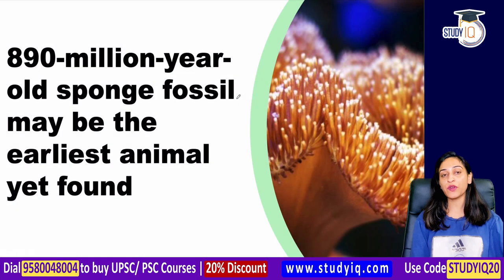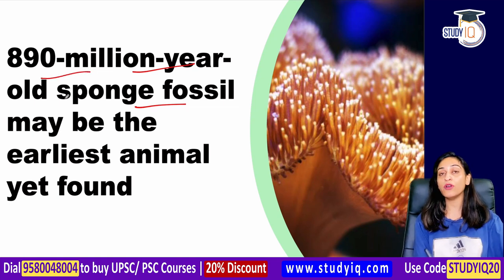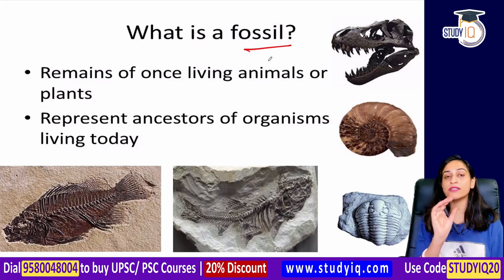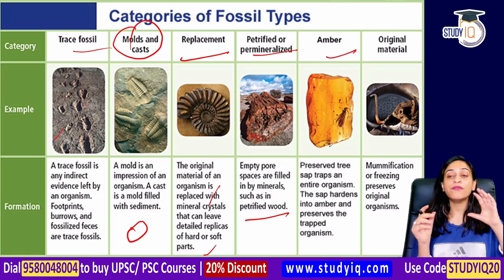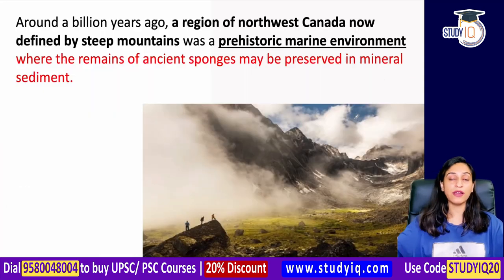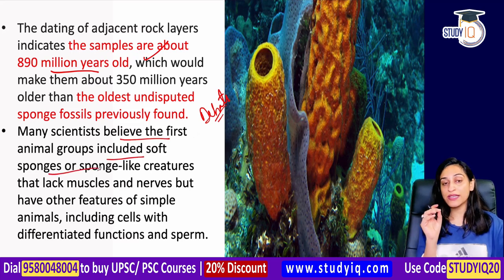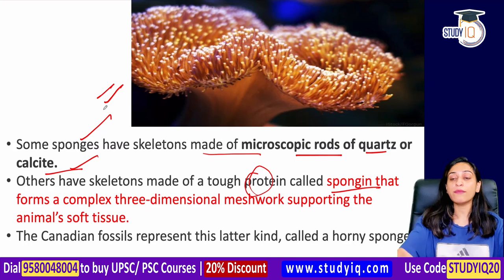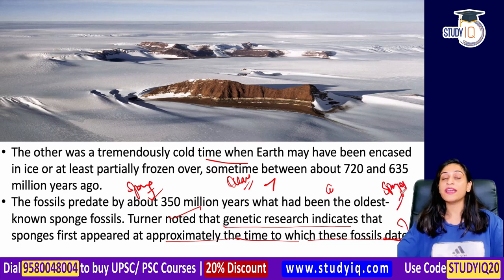World's oldest fossil record of animal life on Earth discovered by Canadian geologist | UPSC Ecology